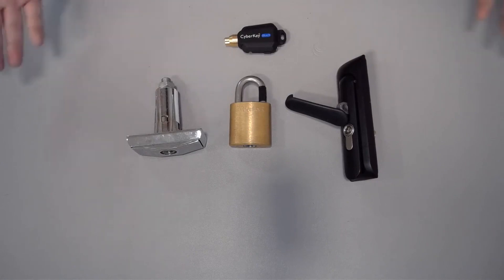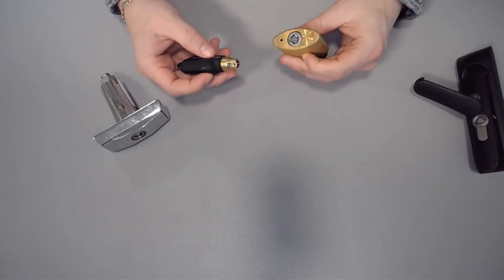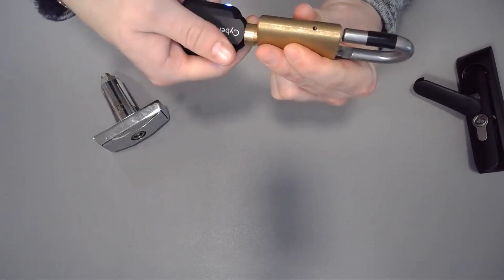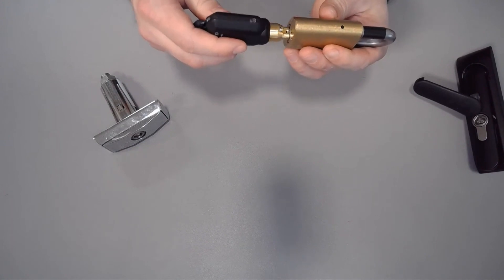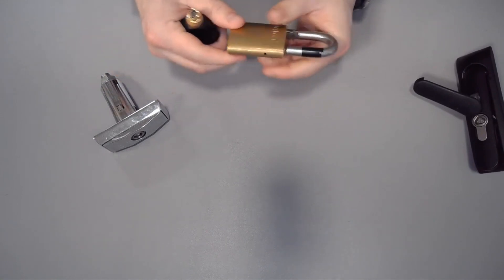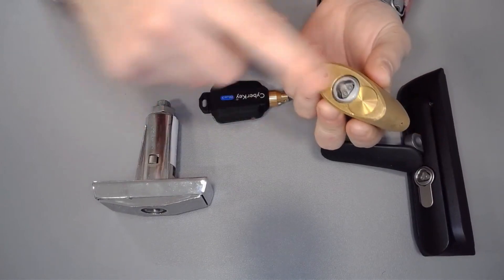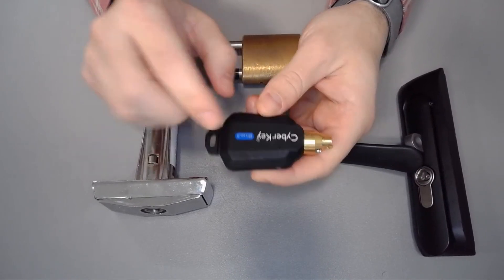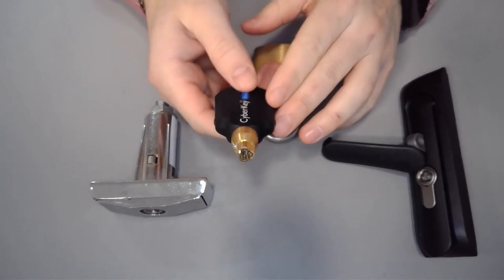TEC Support - How to Use a Cyberkey and troubleshoot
In this segment we review how to use a cyberkey in a cyberlock and also review some of the more common questions our users have experienced.

0:00 Intro
0:15 Using Cyberkeys
1:27  Common Mistakes
2:15 troubleshooting